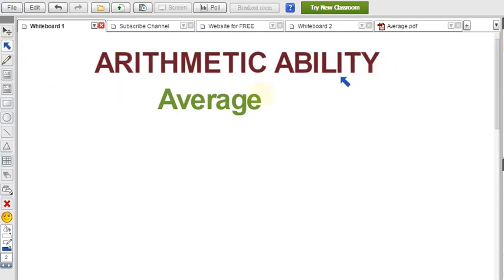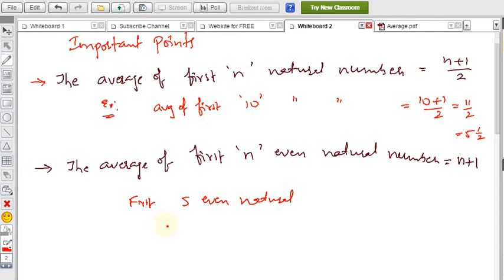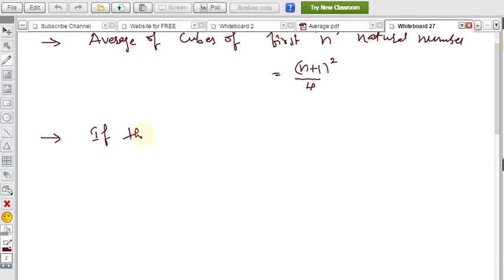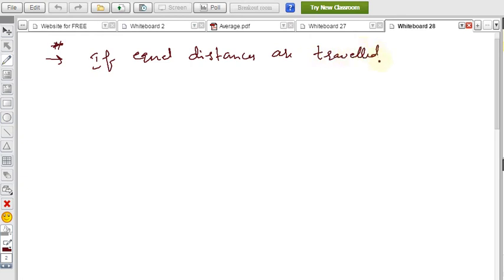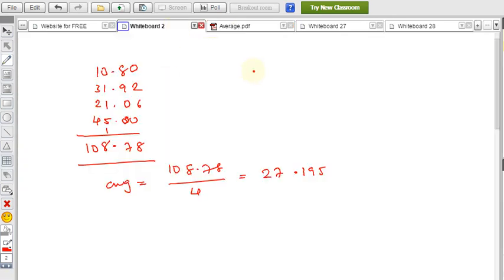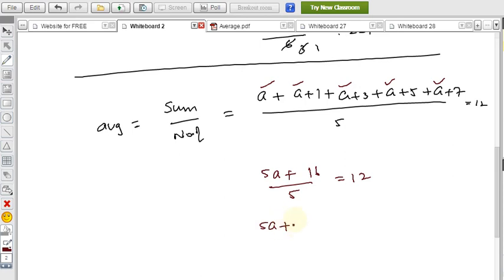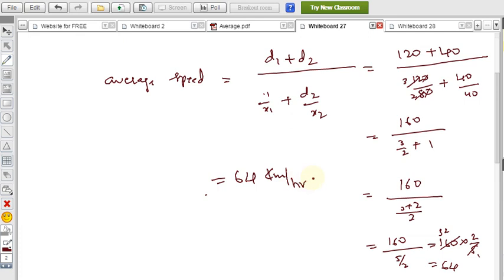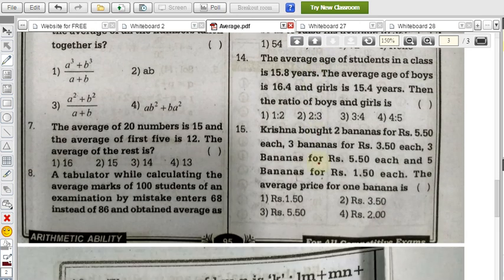Average || Arithmetic Ability # 12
- Albert Einstein

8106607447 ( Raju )